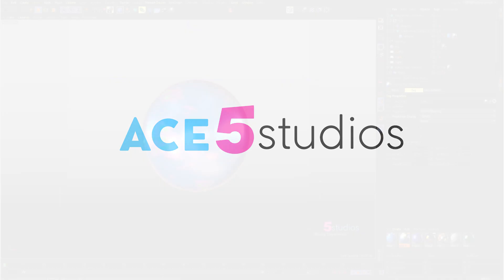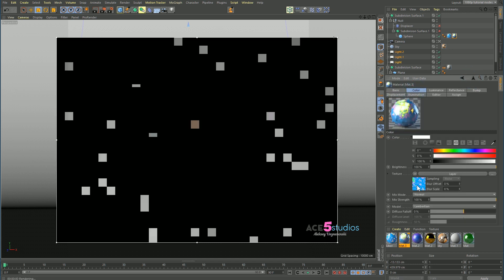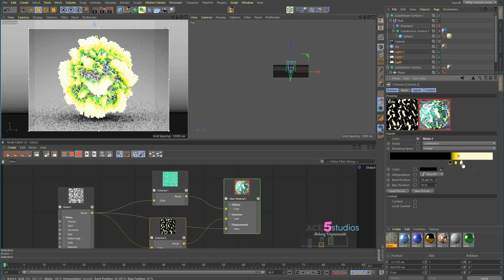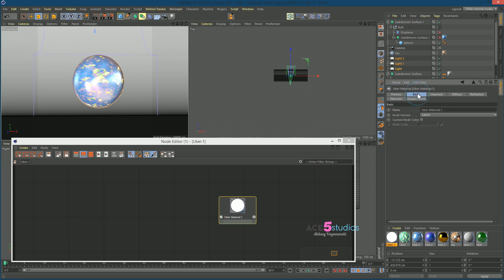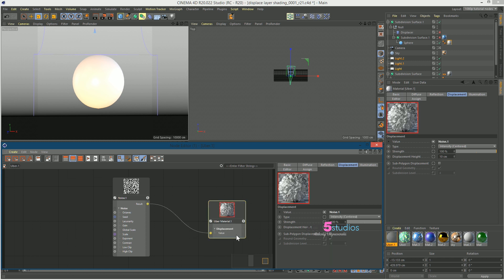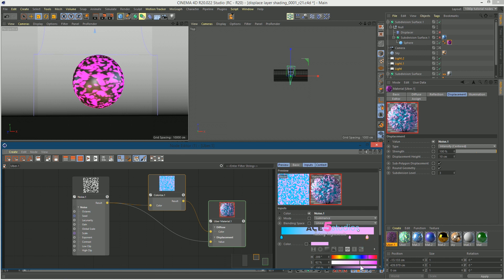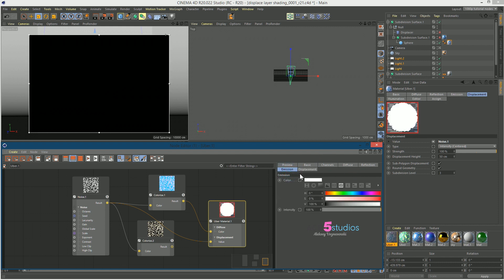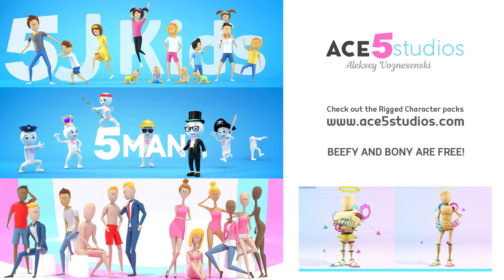C4D R20 - Nodes like you are five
Someone asked to explain nodes like you are five. So here it is. R20 nodes like you are five in cinema4D.